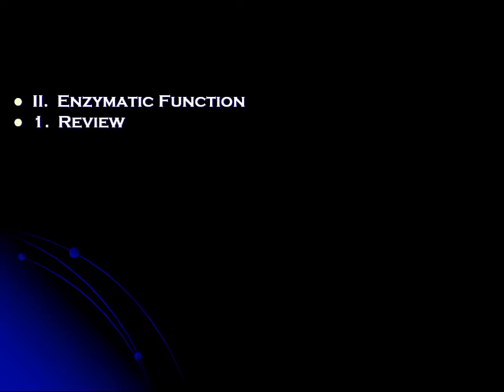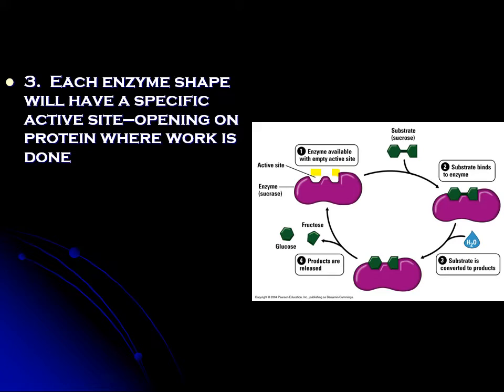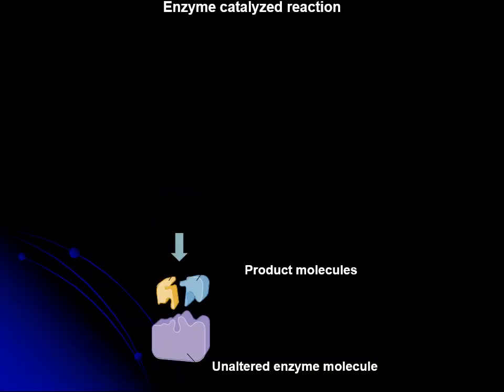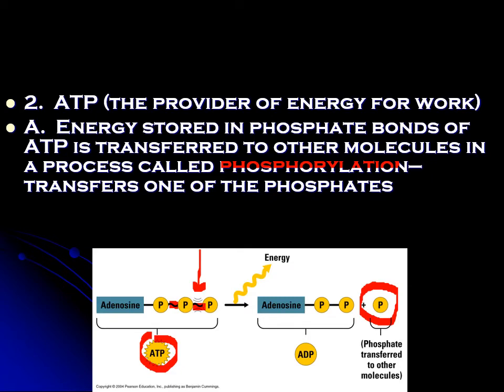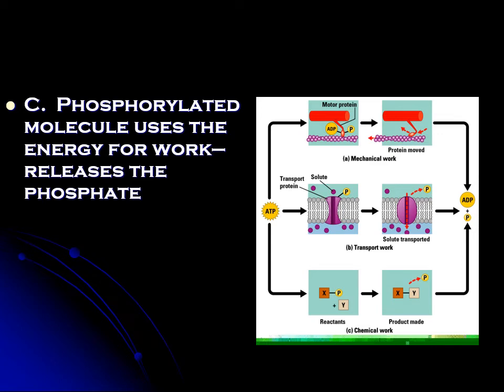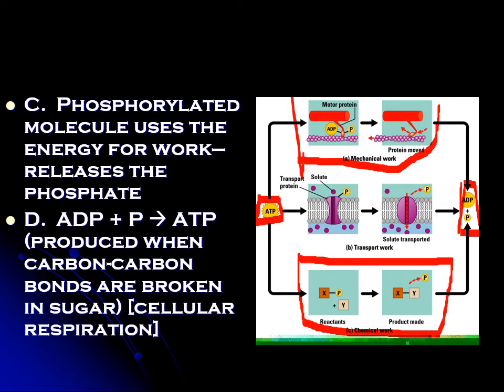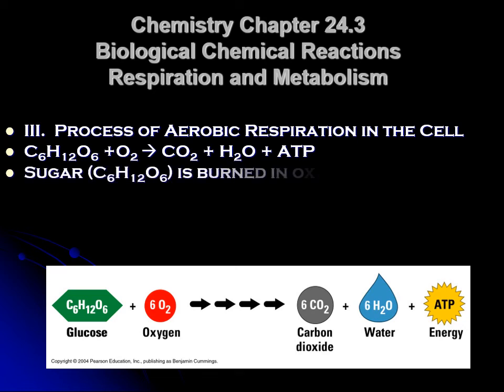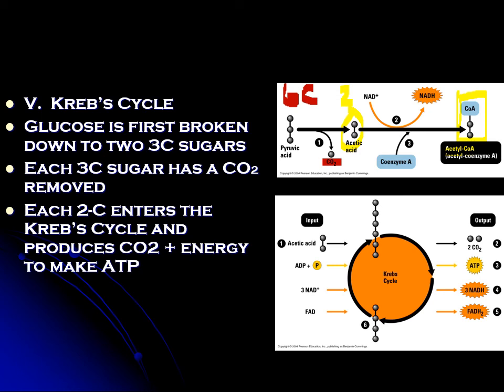Ch 24 Lecture 2020 Enzymes and Krebs Cycle Part 4 with audio